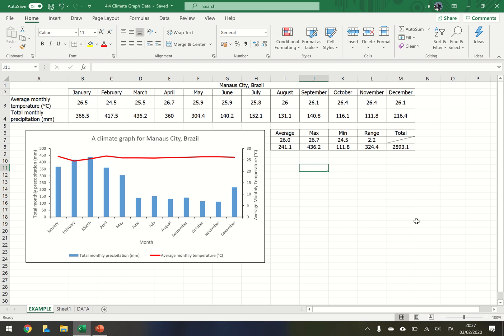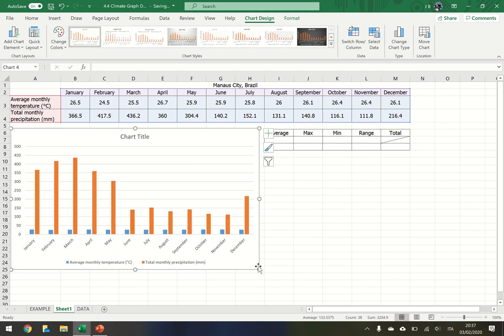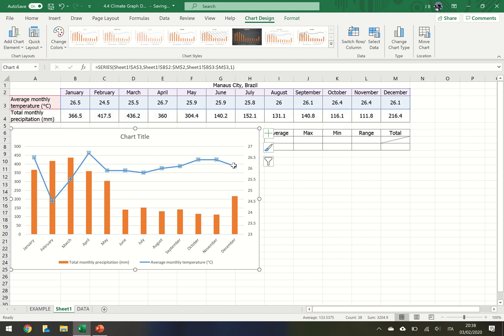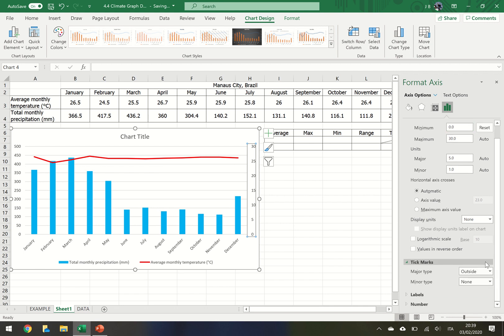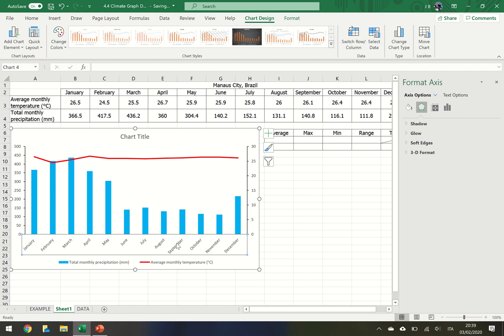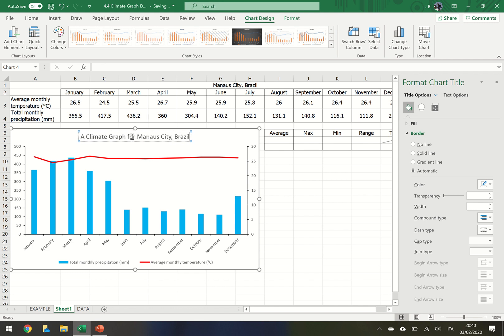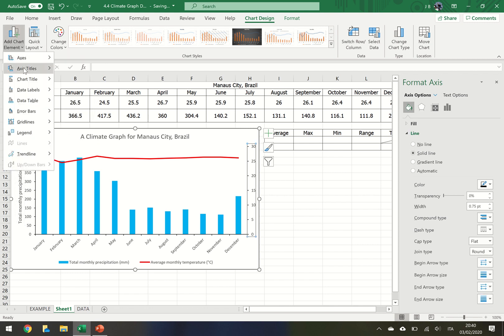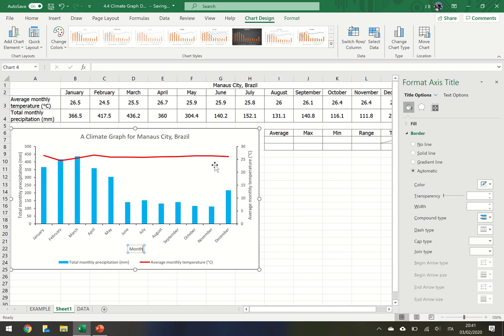Microsoft Excel: Climate Graph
This video quickly shows you how to make a Climate Graph in Excel.
Make sure that when you do this, you layout your rows and columns like you see in the video.